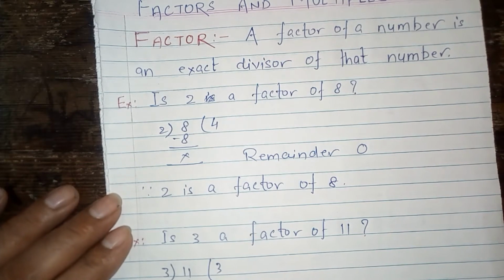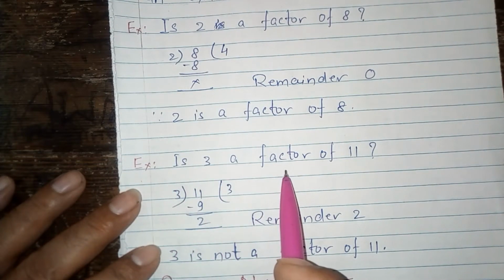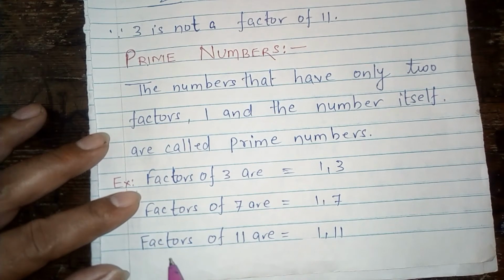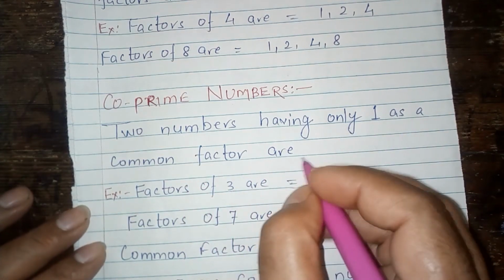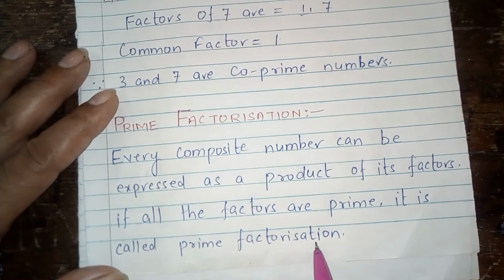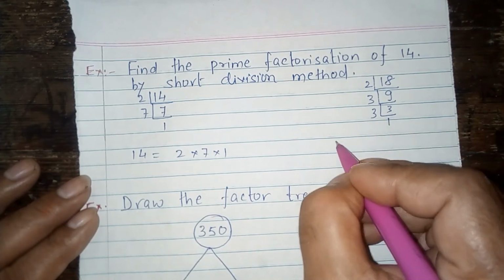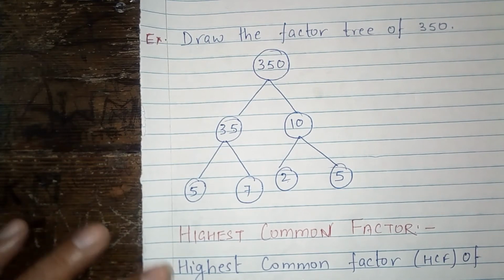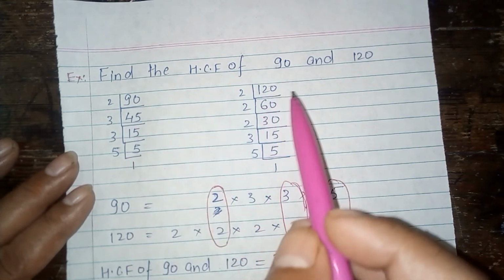CLASS _5 th,MATHS, CH_3,FACTORS AND MULTIPLES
EXPLAINATION ABOUT FACTORS ,PRIME NUMBERS, COMPOSITE NUMBERS,COPRIME NUMBERS, AND HCF WITH EXAMPLES.